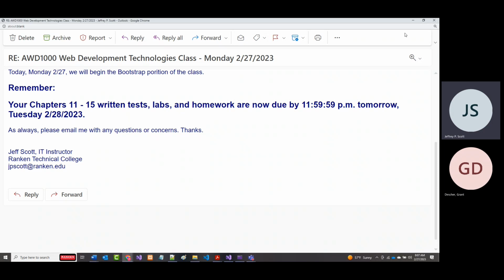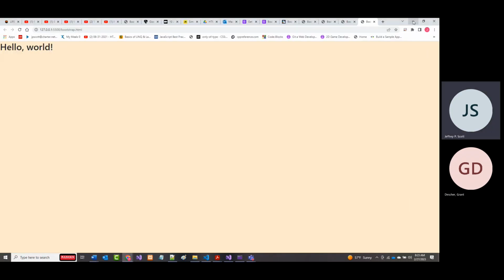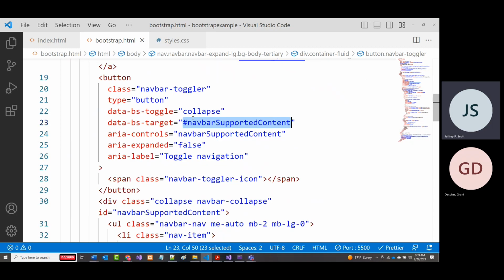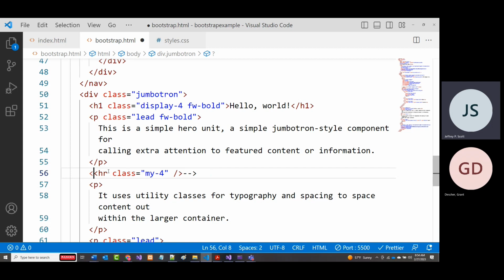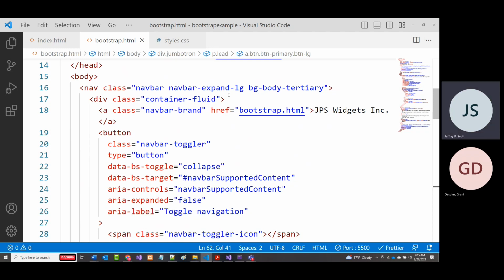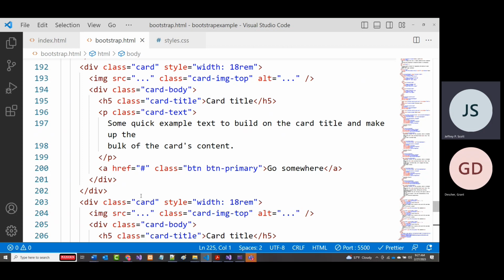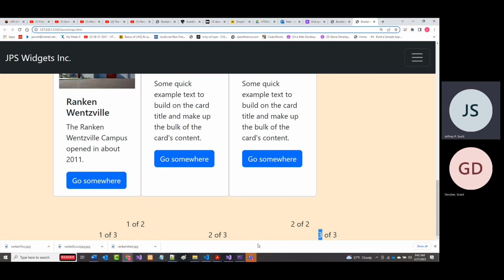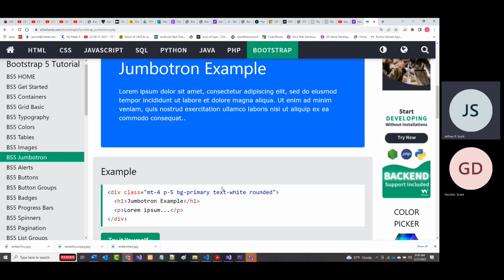AWD1000 - Day32 - 02-27-2023 - Lecture - Bootstrap Intro Part 01